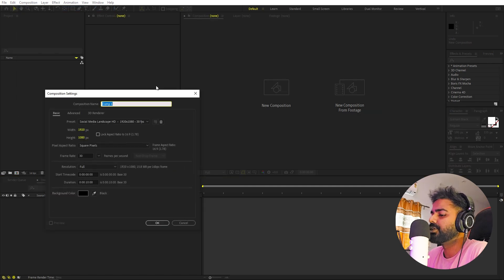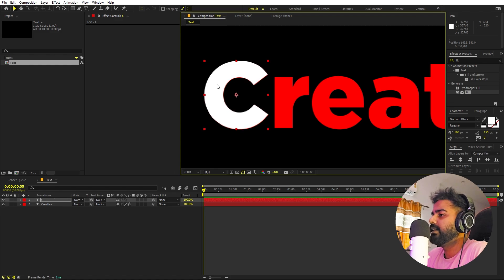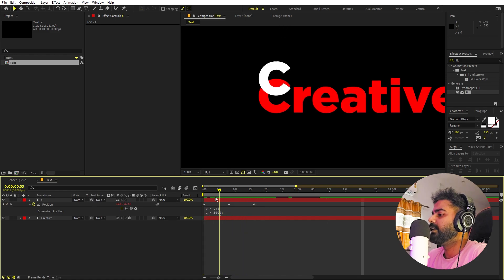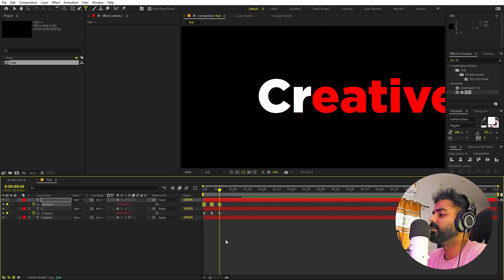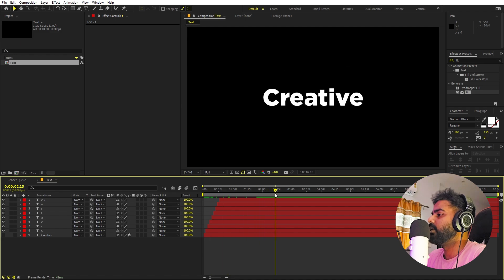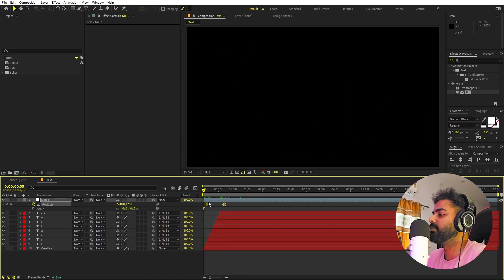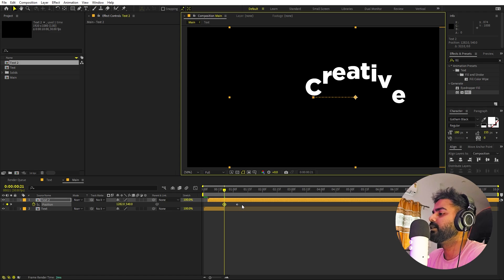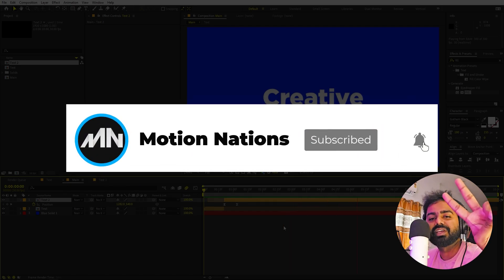Creative Bouncing Text Animation in After Effects - After Effects Tutorial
In this, After Effects tutorial, we will create a Creative Bouncing Text Animation in After Effects without plugins. We will use expression to make a smooth bouncing animation that works with any text.

Motion Nations